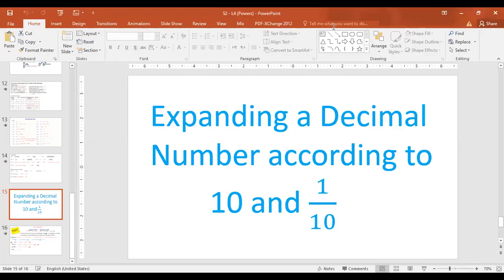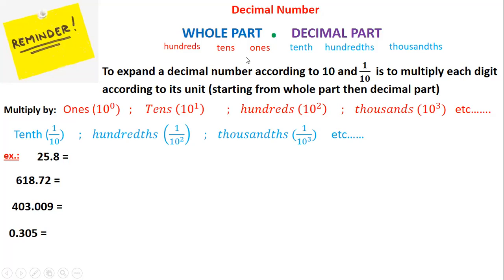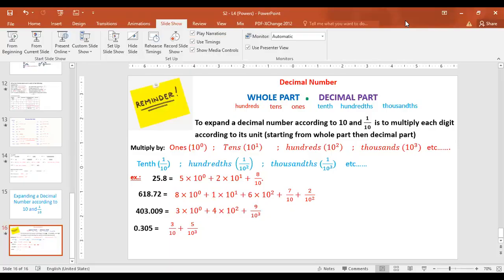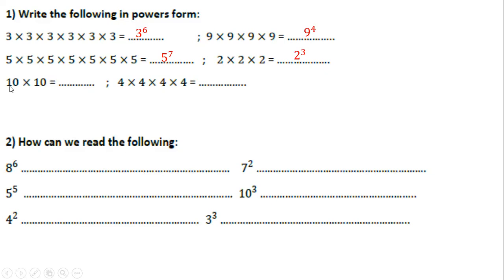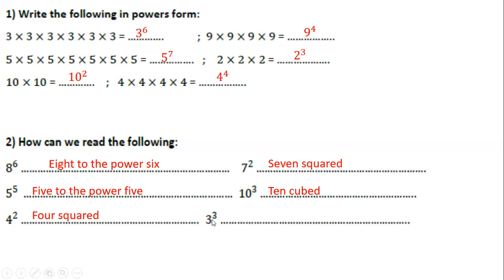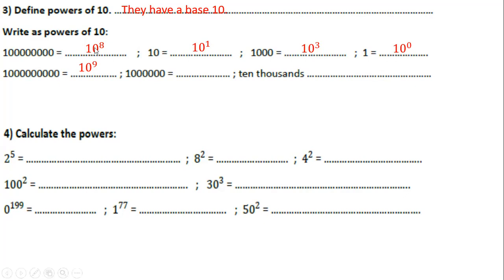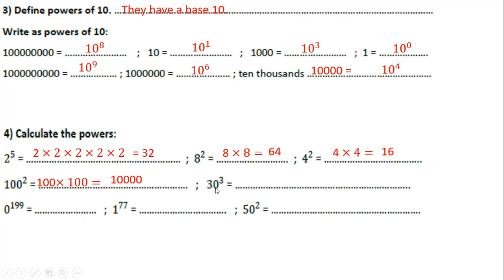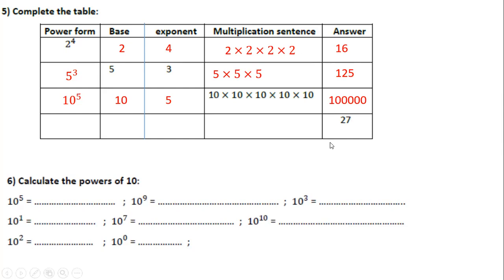g6 S2 zoom video 13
solving exercises (powers)